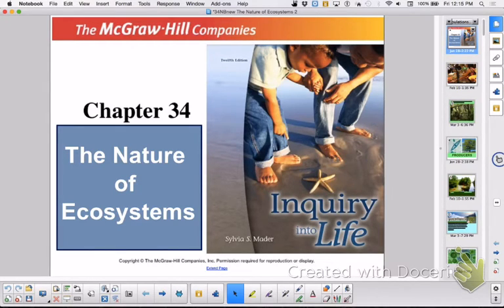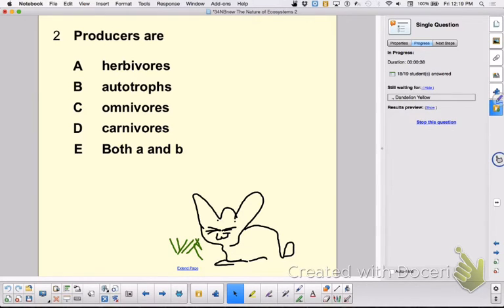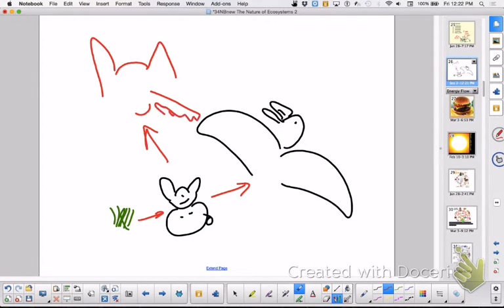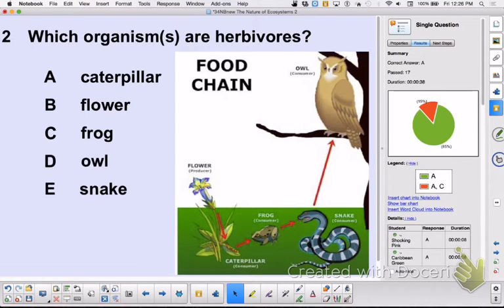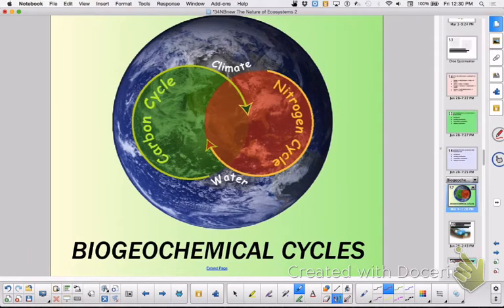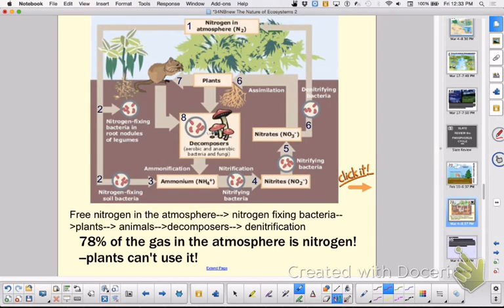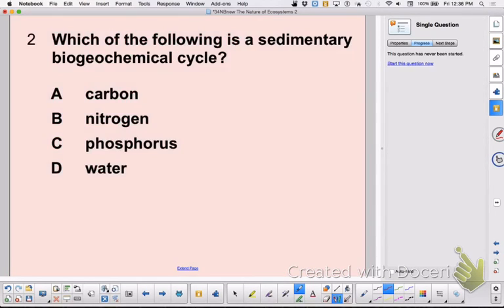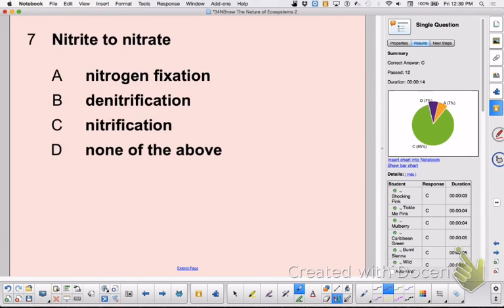Honors Bio Ch 34 Review: Ecosystems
This review discusses: biotic components of ecosystems, energy flow  and biochemical cycling